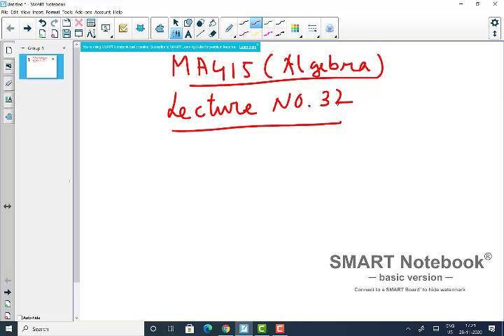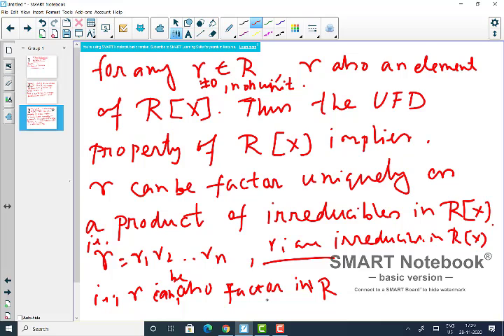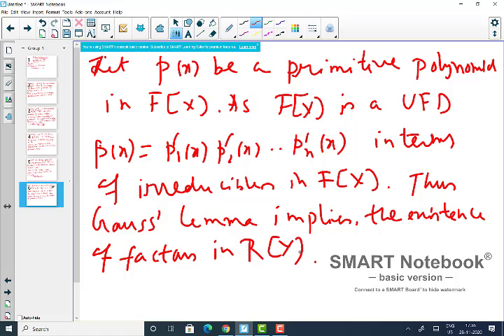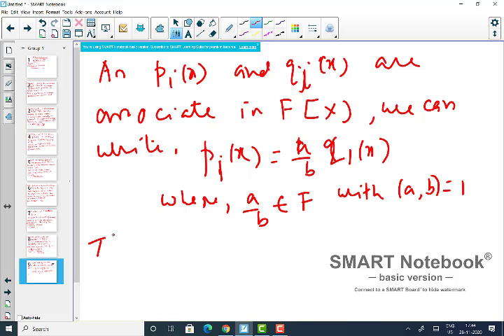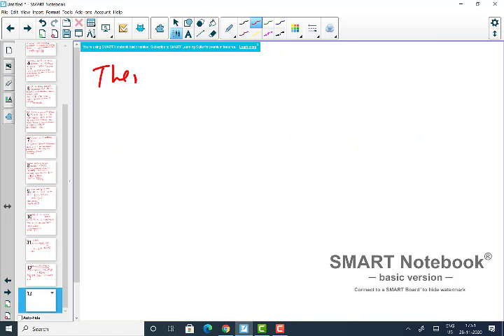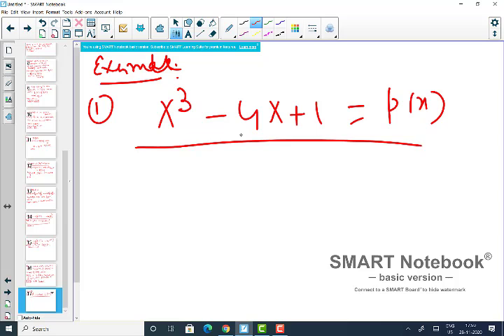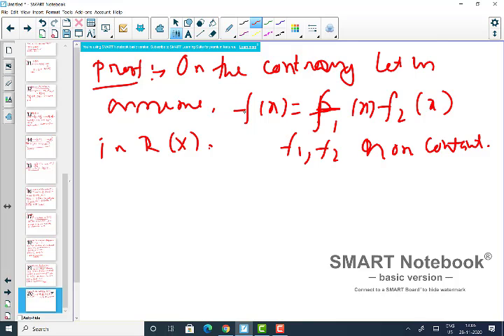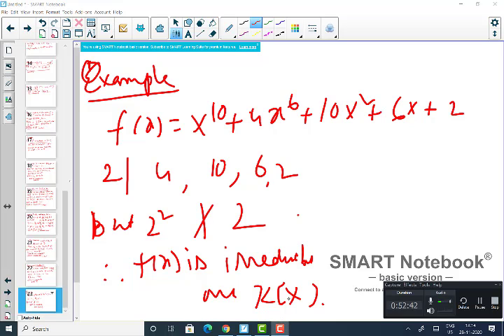MA415, Lecture No 32 (Eisenstein Criterion) by Tapas Chatterjee, IIT Ropar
This is the 32th lecture for the course MA415, Algebra. In today's lesson, we will first show the polynomial rings over UFDs are UFDs. Later, we will study the  Eisenstein criterion for irreducibility of polynomials over integral domains. Please write down your questions in comment section so that I can answer those as soon as possible.